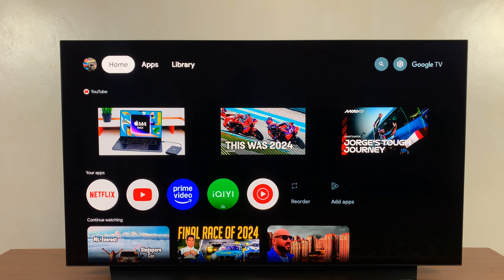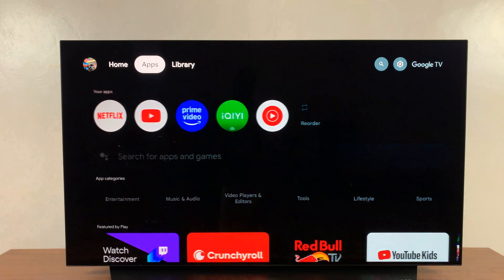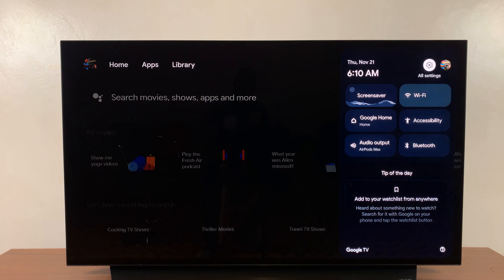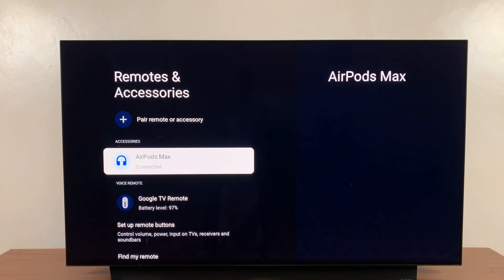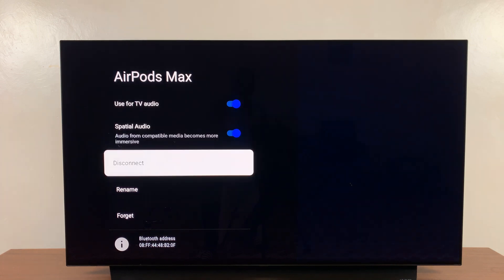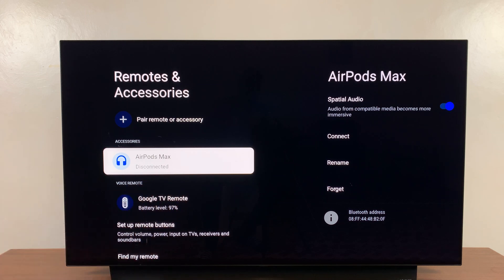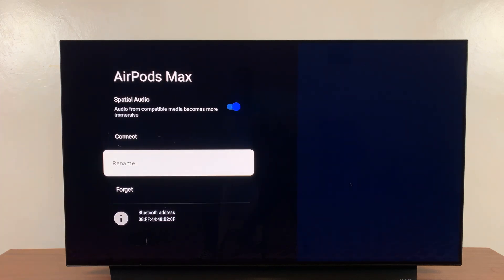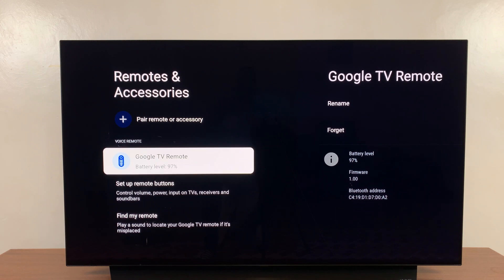How To Disconnect & Unpair Bluetooth Device On Google TV Streamer 4K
Learn How To Disconnect & Unpair Bluetooth Device On Google TV Streamer 4K. Learn how to quickly and easily disconnect and unpair a Bluetooth device on your Google TV Streamer 4K. Whether you need to free up space for new devices or troubleshoot connectivity issues, this step-by-step guide will walk you through the entire process.

From navigating the settings menu to ensuring your device is completely unpaired, we've got you covered.

1: Begin by navigating to the settings menu on your Google TV Streamer 4K. Following this, locate and select the "Remotes & Accessories" option.

2: Then, scroll down the list until you find the "Accessories" section. Here, you'll see a list of devices currently paired with your smart TV.

3: Locate the Bluetooth device you wish to disconnect from the TV and select it. This will open up a menu. Within the menu, you should see an option to "Disconnect."

4. Select this option to disconnect the device from your TV. To unpair the Bluetooth device, look for an option to "Forget Device." Select this option to remove the speaker from the list of paired devices.

5. Confirm your selection when prompted. The Bluetooth device will be unpaired and removed from the list of connected devices on your TCL Google TV.

AirPods Max

Cell Phone Tripod Adapter